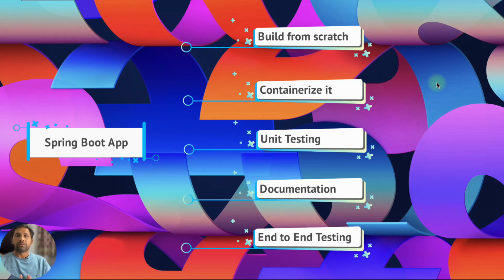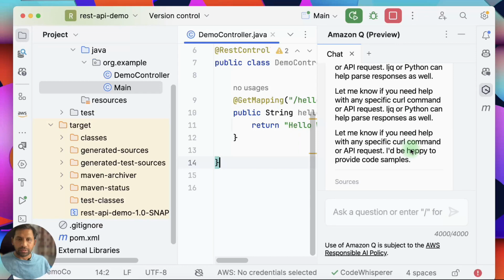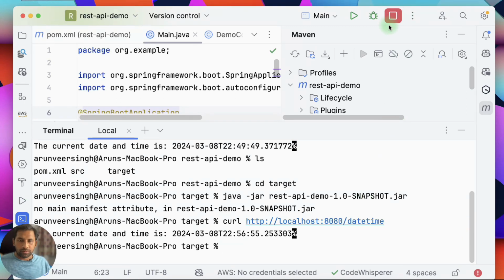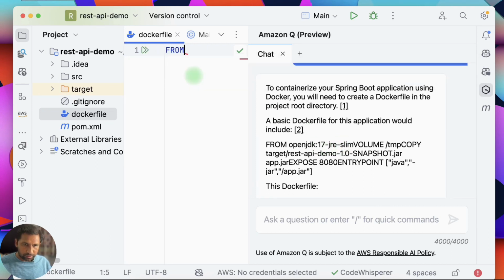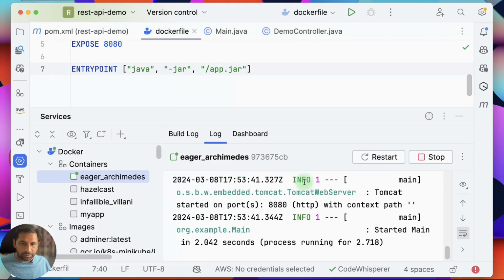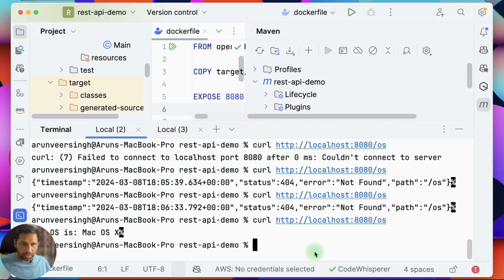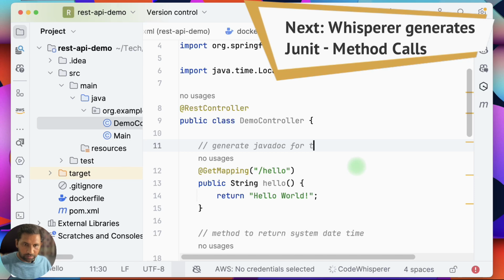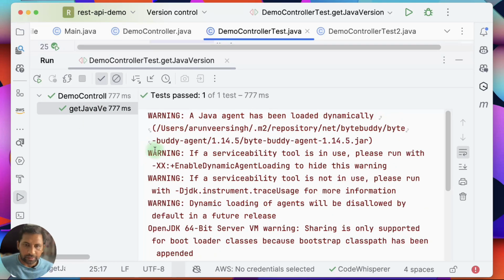AI Code Assistant AWS CodeWhisperer: Build a containerised spring boot app from scratch!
In this "No Browser" challenge, we will build a containerised spring boot app from scratch using only the Amazon CodeWhisperer as code assistant. This video will give in-depth demonstration of using CodeWhisperer as a tool and see to what extend it can help. During the video we have intentionally done lot of mistakes to make it relatable to being a new "developer" on a particular tech stack.